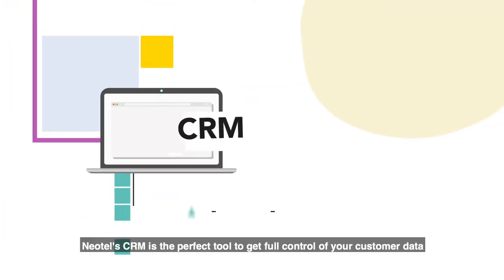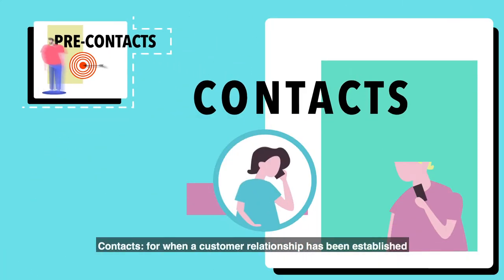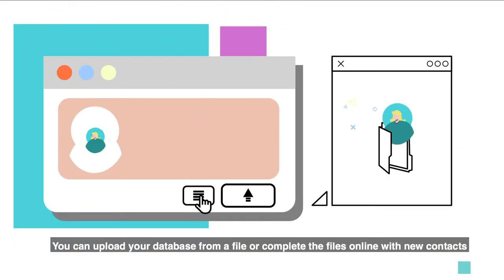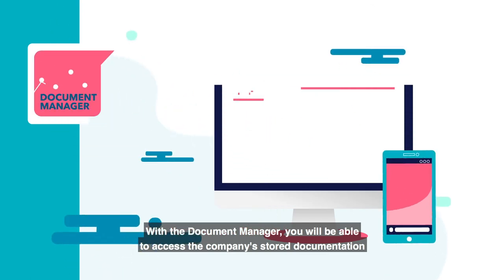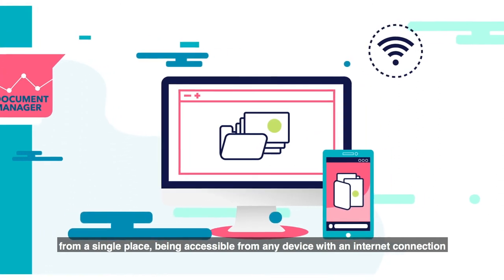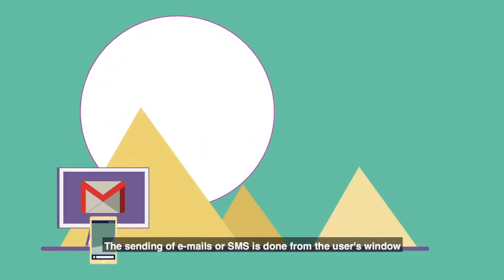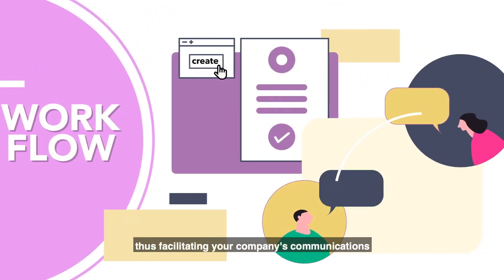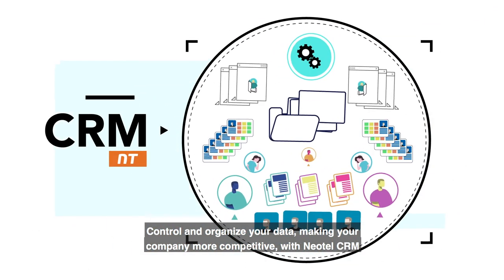FREE 'Neotel CRM' for all Neotel customers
Neotel's CRM is the perfect tool to get full control of your customer data. It is an essential tool for an optimal management of your databases.

Distinguish between three states:
Pre-contacts: for your commercial objectives.
Contacts: for when a customer relationship has been established.
Accounts: for full control of your new and active customers.

Neotel CRM allows you to create as many campaigns as your activity requires, and to define for these campaigns the customer file with the customized fields you want. You can upload your database from a file or complete the files online with new contacts.

Search your databases and access all the information in one place. This CRM gives you full control of your Campaigns and is the best way to convert leads into Active Accounts and keep your existing ones organized.

And remember that it is fully integrable with Neotel's Virtual PBX, with which you can identify the incoming call, create an online file, visualize if the user already exists, etc. .

With the Document Manager, you will be able to access the company's stored documentation and related customer documents (budgets, contracts, etc.) from a single place, being accessible from any device with an internet connection. You will have your space in the cloud to meet the needs of your customers, facilitating the work of your employees.

Your documents, such as contracts or authorizations, will now auto-complete with the information of your customers easily and immediately, preparing your file to be sent by email or SMS on the spot.

The sending of e-mails or SMS is done from the user's window, who, upon receipt, can sign it virtually and return it immediately. This document is registered and accessible at any time.

Strengthen and consolidate the relationship with your customers by programming the WorkFlow, another feature of our CRM that allows you to create events automatically, thus facilitating your company's communications.

For example, you can create an alert to contact a customer 48 hours after sending a quote. Or, when switching from contact to account, the system can automatically send a welcome email.

Control and organize your data, making your company more competitive, with Neotel CRM.

⭐ Rate Neotel and write about our Company. Thank you!